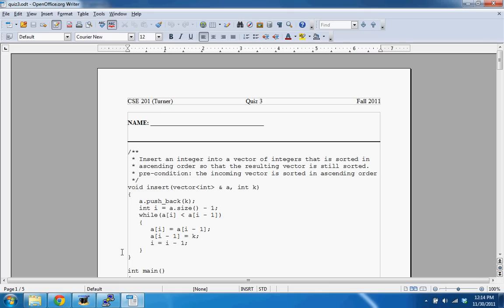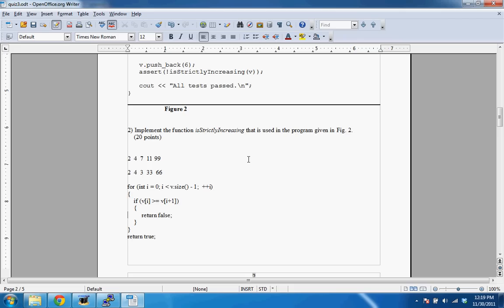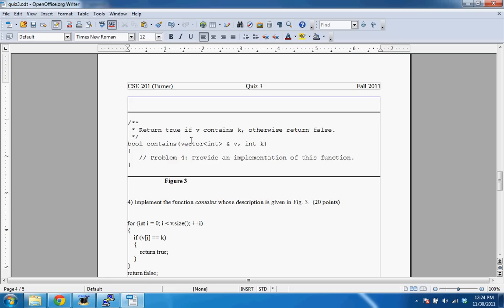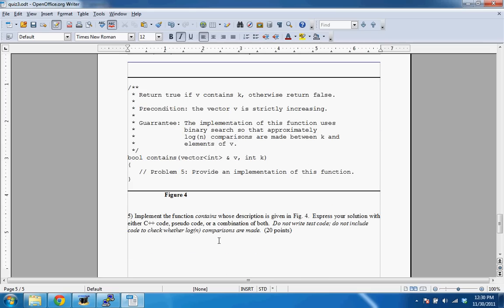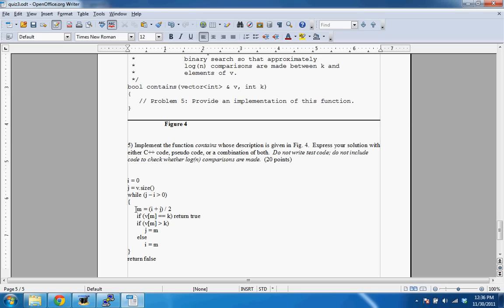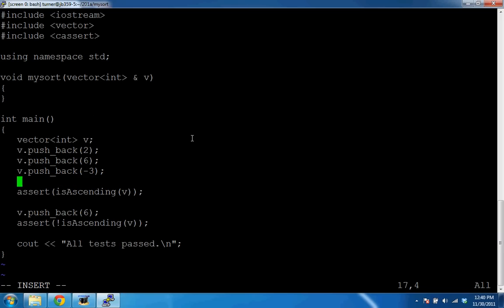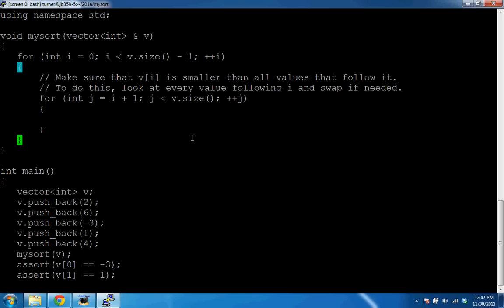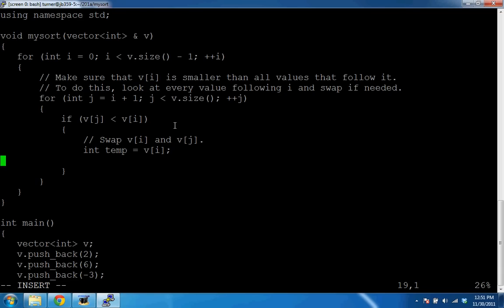CSUSB CSE201 Turner 2011_11_30